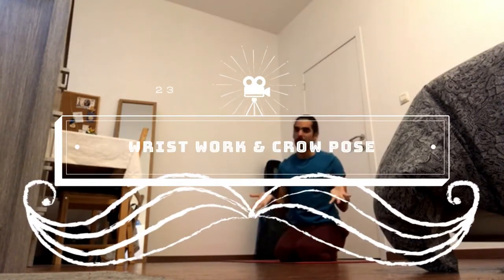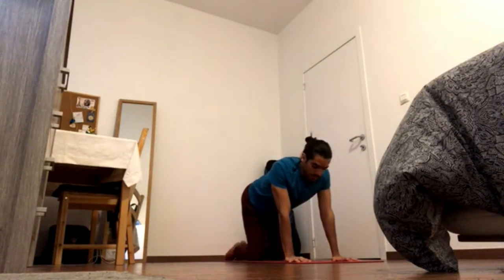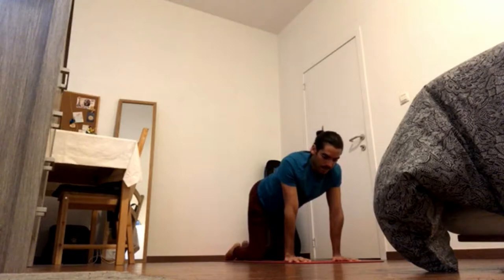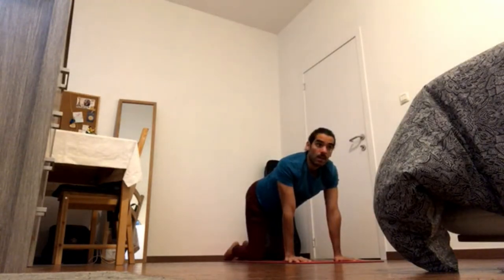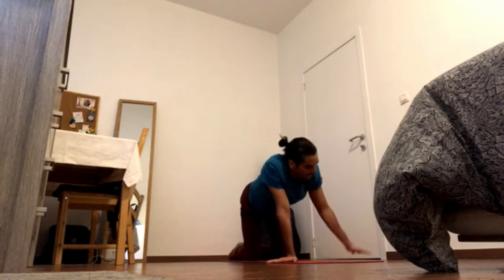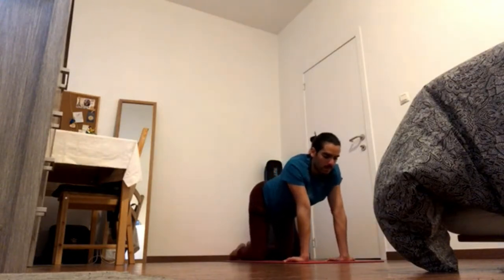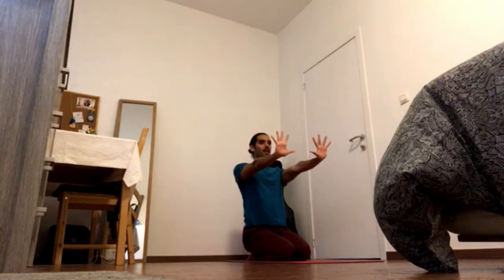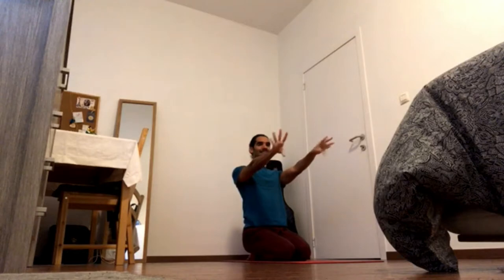Movember Workshop - 23 Wrist stretches & Crow pose - The Cypriot Yogi